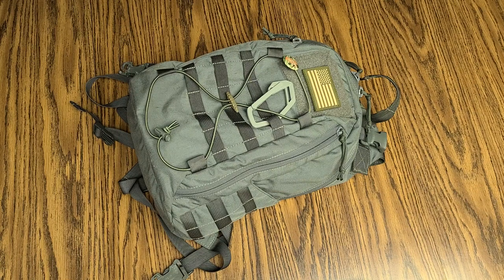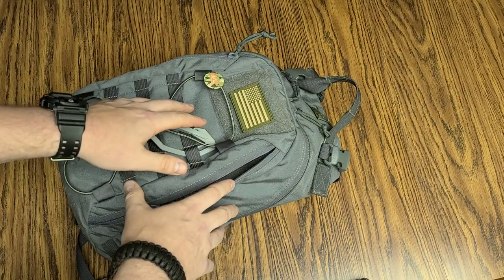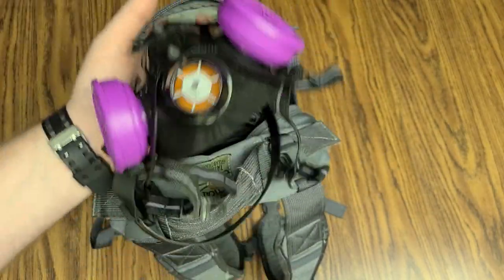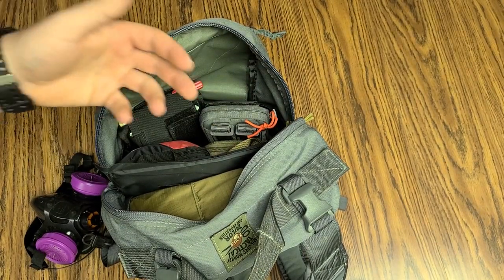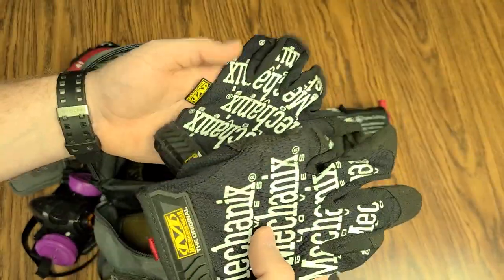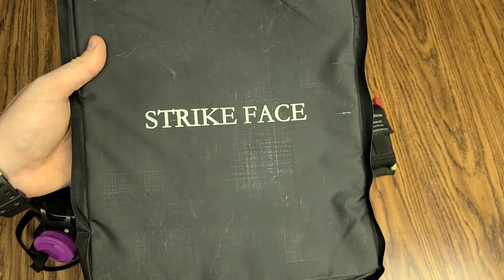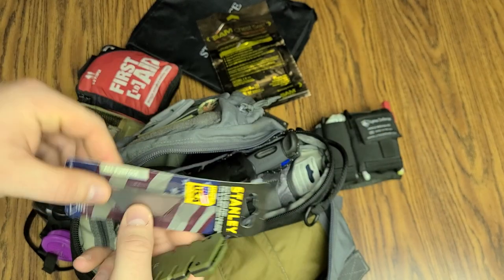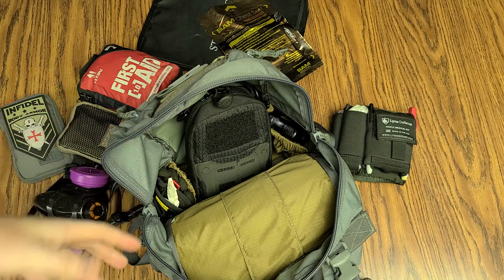EDC BAG UPDATE JULY 2020